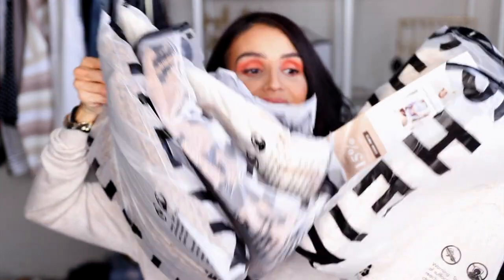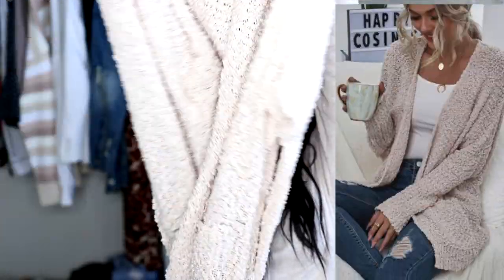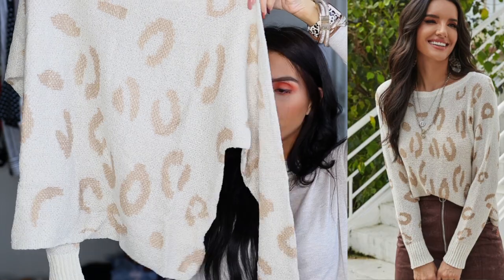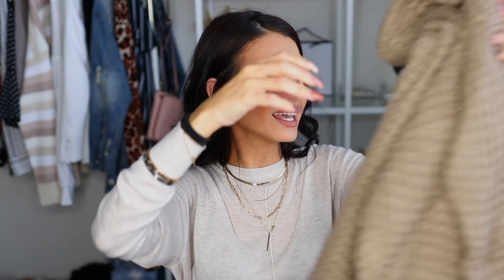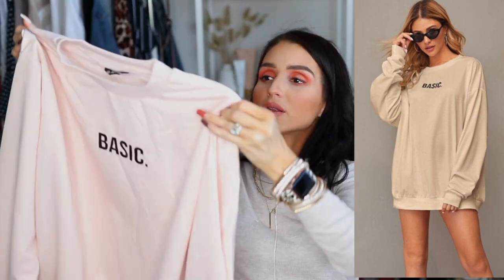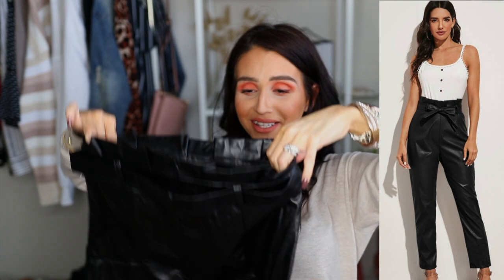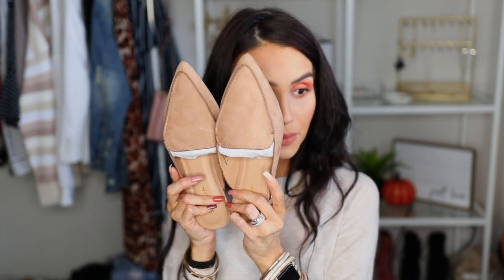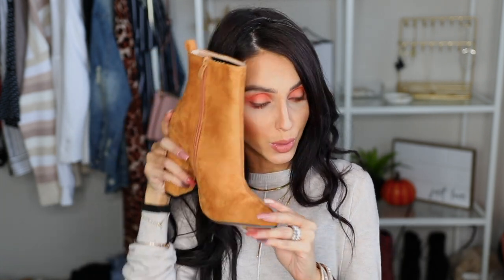SHEIN FALL FASHION HAUL 2020 ⎮AFFORDABLE FASHION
Hiii Loves, Here is My fall Haul from @SHEINOFFICIAL My first time buying from them!!!
Please this month will be a trial, If you want to see more of me please ENGAGE with my video!

Fall Series With Episode 2 SHEIN FALL FASHION HAUL!!! Stay tune for more episodes of Fall Series 🍁

I launched a jewelry line!! check it out!!

Hi Loves, My Name is Francess Michelle Mom to 3 handsome boys!!